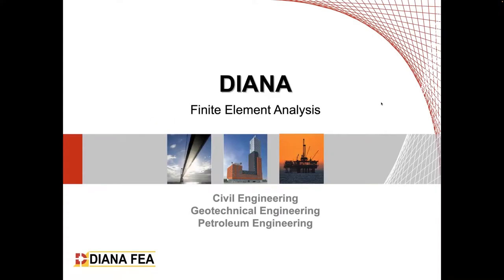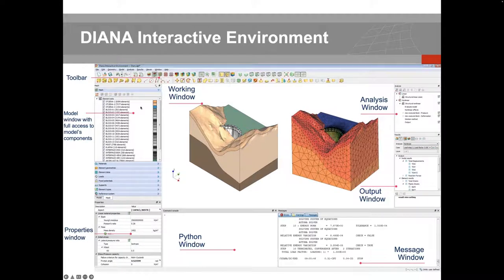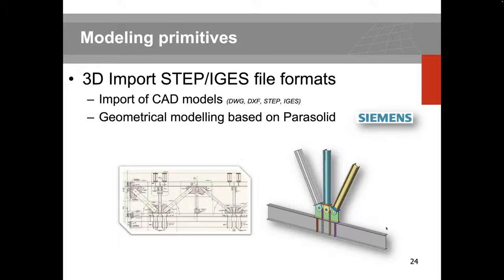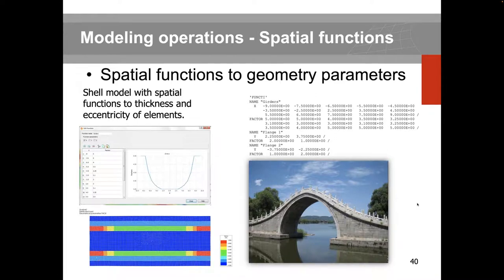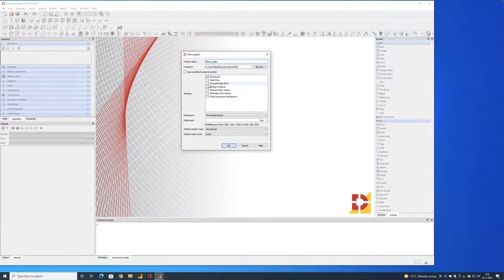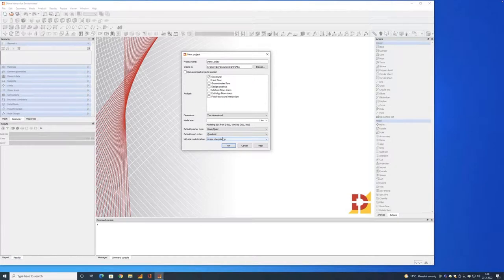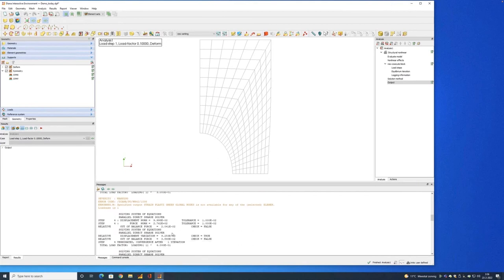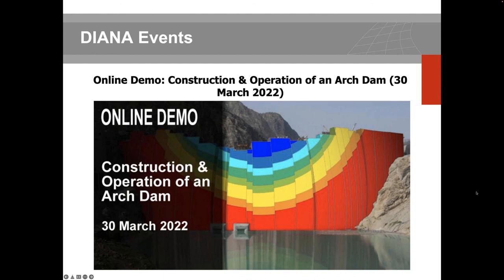Introduction to DIANA with Demo on How to Generate Mapped Mesh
DIANA is a multi-purpose finite element software package that is dedicated to a wide range of applications in Civil engineering including structural, geotechnical, tunnelling, earthquake, and oil & gas engineering. The aim of this session is to provide a general overview of the modeling and analysis capabilities of DIANA, along with the most recent advances.

During this session, we will be demonstrating structured meshing in DIANA. We will illustrate and explain the benefits of, and how to obtain a structured mesh in DIANA.